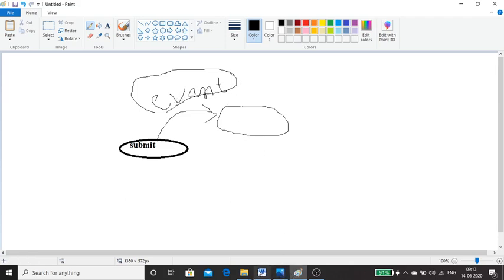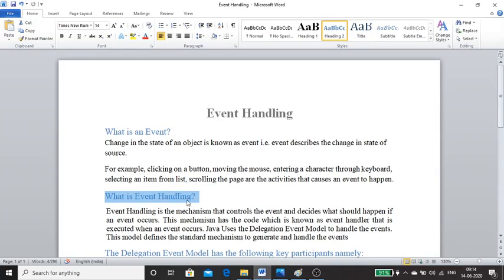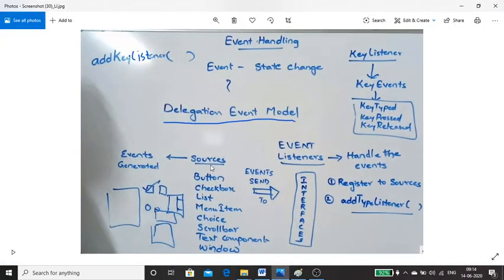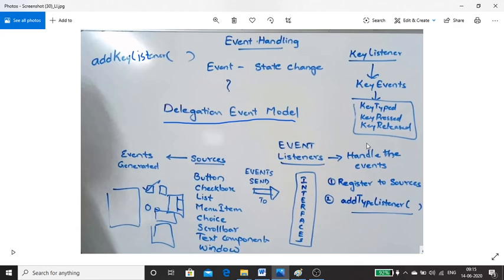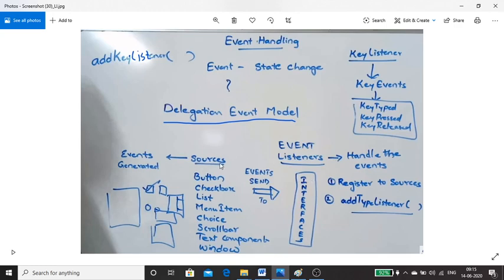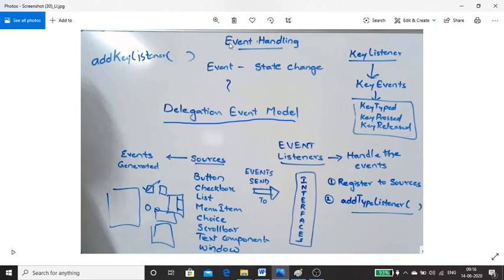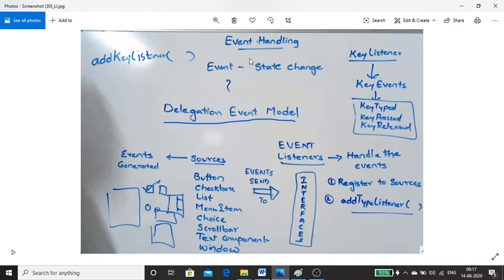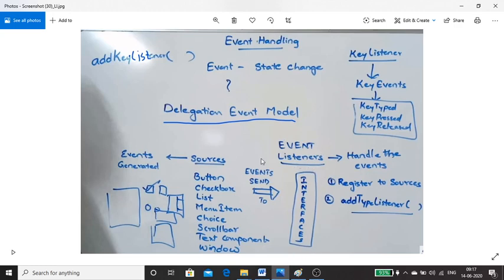Event Handling,Delegation Event Model